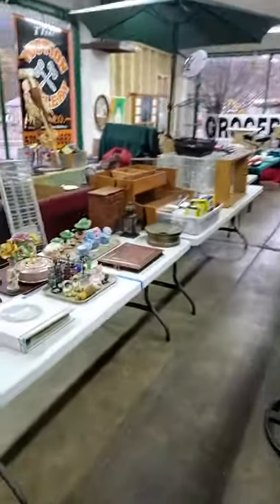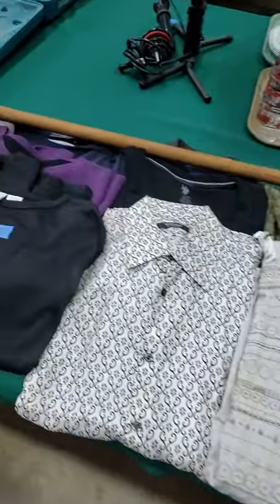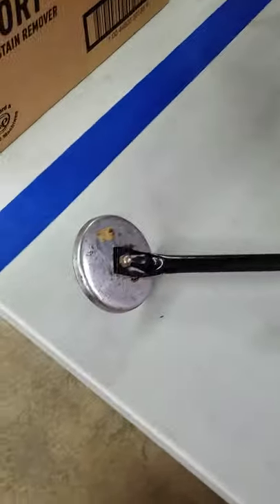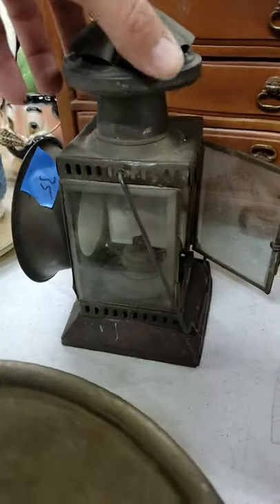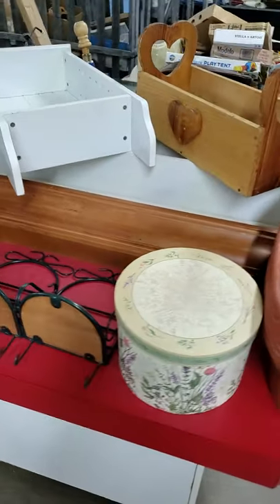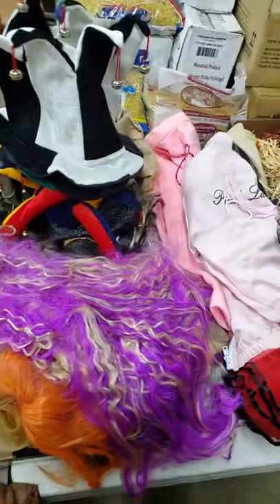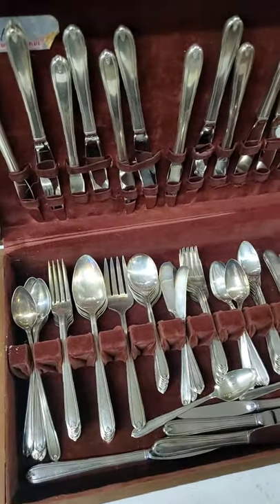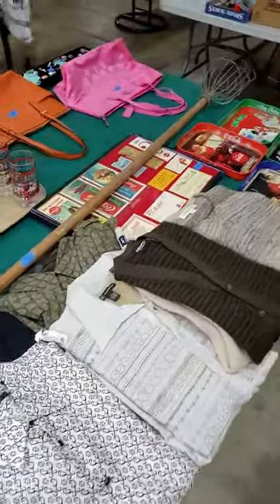Video Preview - YouTube Live Auction today at 2pm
sign in & bid in the Live Chat
If your a NEW Customer at The Auction Gallery in Millville PA or can't remember your bidder number - Private Message us through Facebook or us your full name, address and phone number.
Bidding will be done in the comments of the Live Video. Bid your bidder number, followed by the amount of your bid. ( example: #5678 / $25.00 )